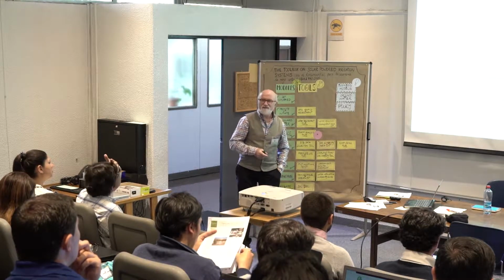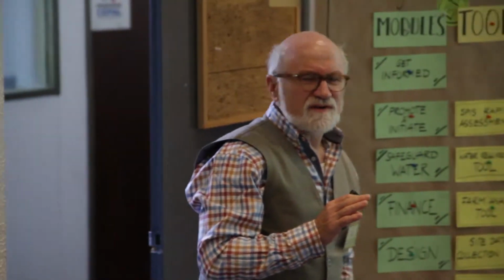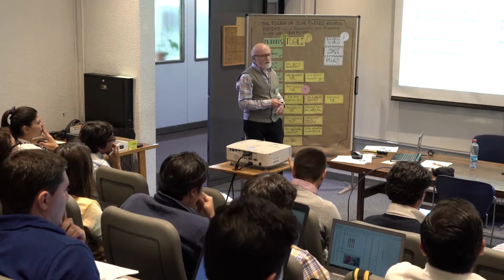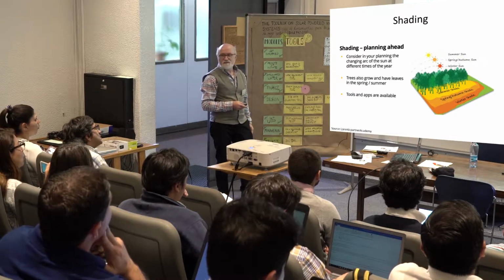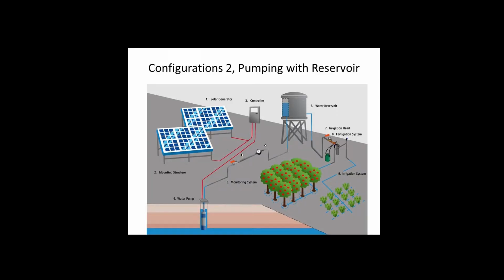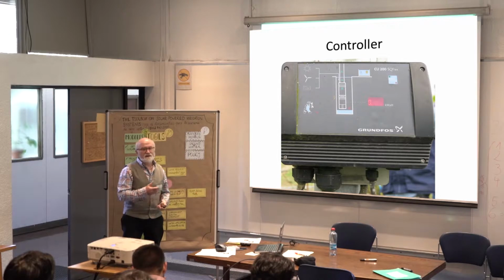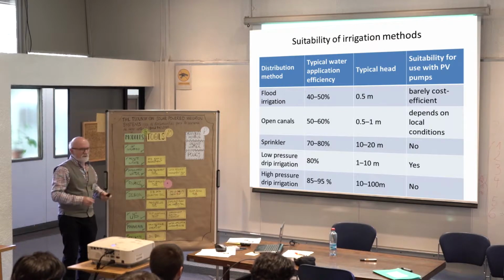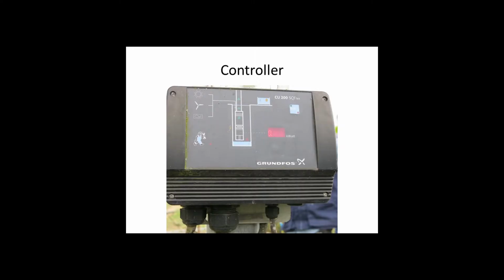Módulo Configuraciones - PARTE 2C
Curso de la GIZ y la CEPAL, con enfoque proyecto NEXO: Agua, Energía y Alimentación para países de Latinoamérica y el Caribe.

DIA 2